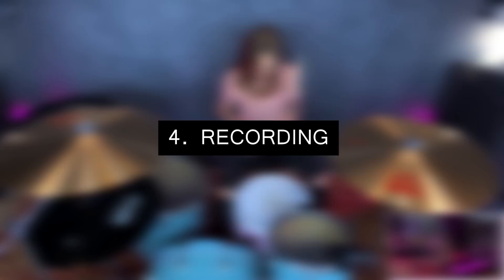How I create my covers/Recording routine